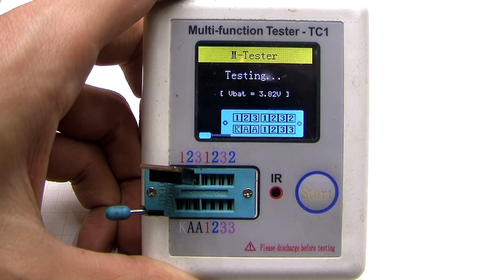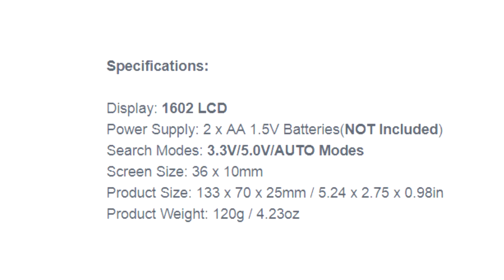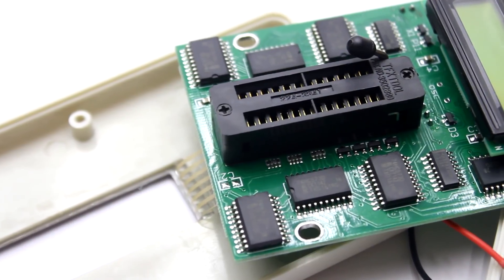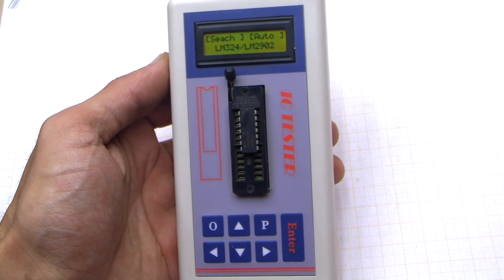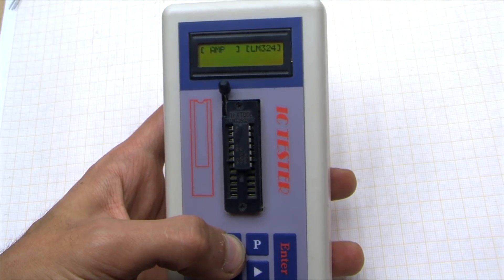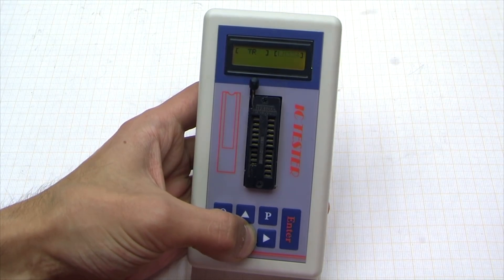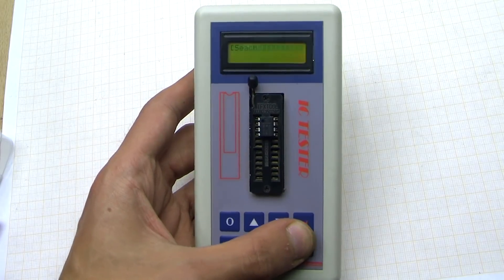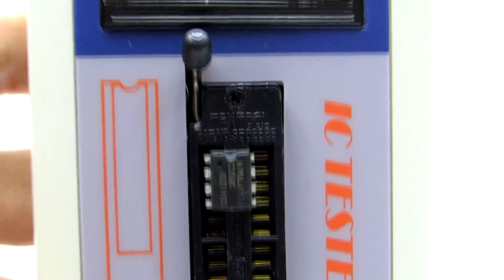This Device Checks Everything! Review of mega functional "IC TESTER".